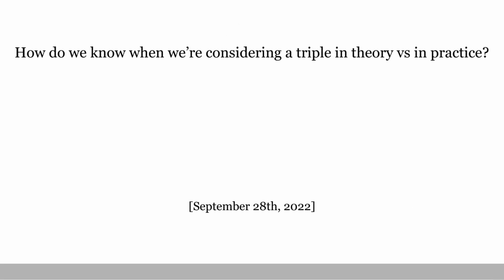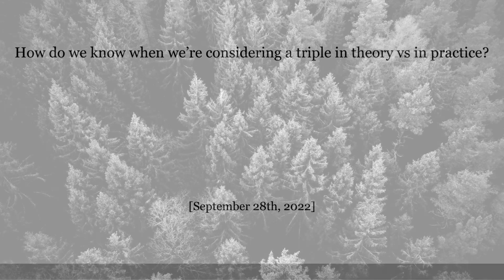How do we know when we’re considering a triple in theory vs in practice?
day_220928_1_7_How do we know when we’re considering a triple in theory vs in practice?

Concepts: Theory/Practice, Six question types, Axioms